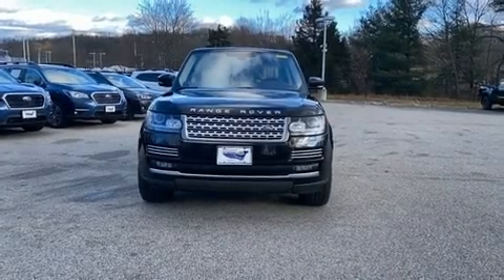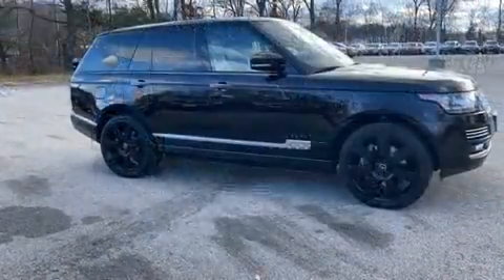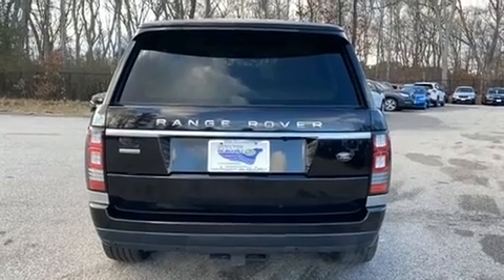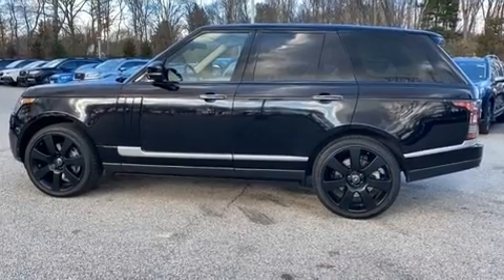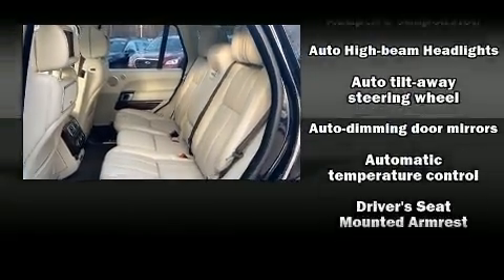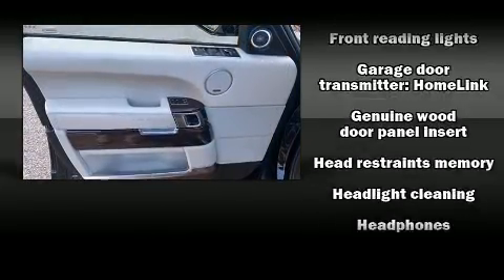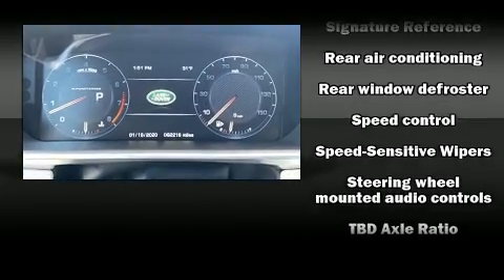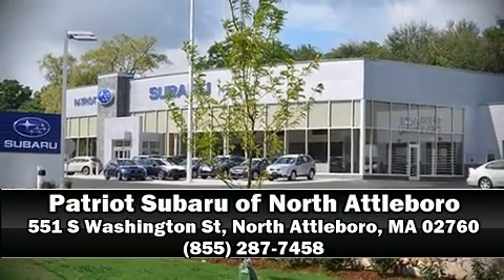2014 Land Rover Range Rover in North Attleboro, MA 02760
Get excited about the 2014 Land Rover Range Rover. Under the hood you'll find an 8 cylinder engine with more than 400 horsepower, and load leveling rear suspension maintains a comfortable ride. A wealth of standard features means that you no longer have to sacrifice. Like power windows, mirrors, and seats, voice activated navigation, a blind spot monitoring system, heated and ventilated seats - both front and rear, front and rear air conditioning, high intensity discharge headlights, a trailer hitch, and the power moon roof opens up the cabin to the natural environment. Back seat passengers will appreciate the rear audio controls, allowing them to make easy adjustments to the stereo system. Audio features include a CD player with MP3 capability, steering wheel mounted audio controls, and more than 20 speakers, providing an unparalleled richness of audio. Rear LCD monitors provide entertainment that your passengers will appreciate no matter how far the drive. Passenger security is always assured thanks to various safety features, such as: head curtain airbags, front side impact airbags, traction control, brake assist, anti-whiplash front head restraints, a panic alarm, and 4 wheel disc brakes with ABS. Safety and maximum capability are assured via self leveling rear suspension, which maintains optimal driving geometry. A Carfax history report provides you peace of mind by detailing information related to past owners and service records. Our team is professional, and we offer a no-pressure environment. They'll work with you to find the right vehicle at a price you can afford. Come on in and take a test drive!